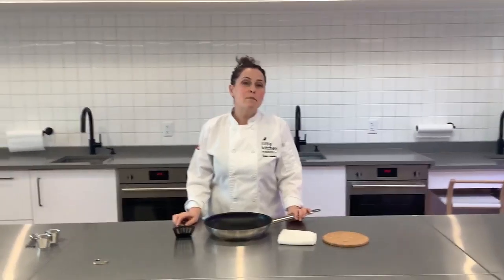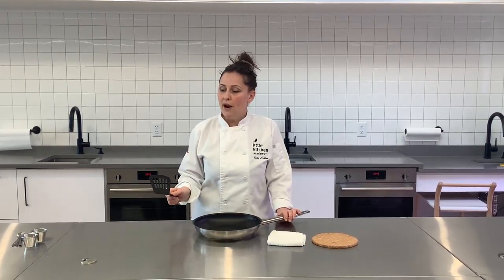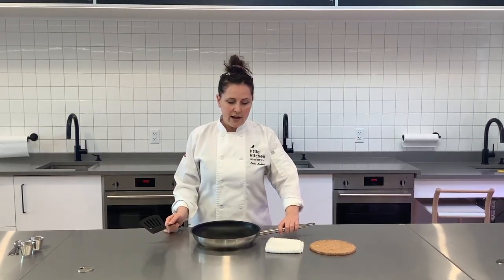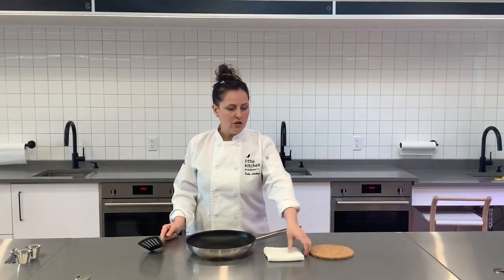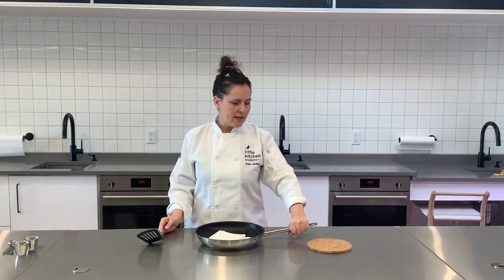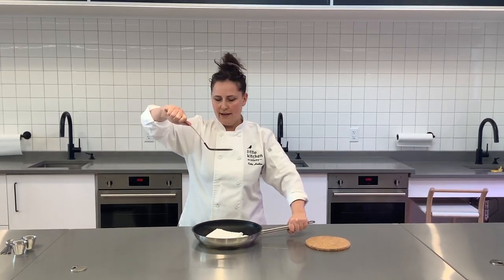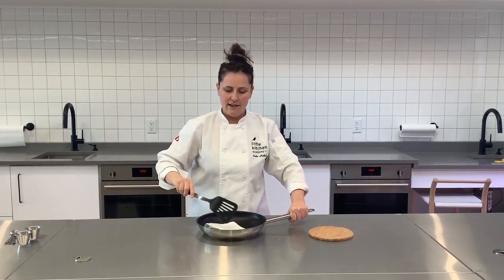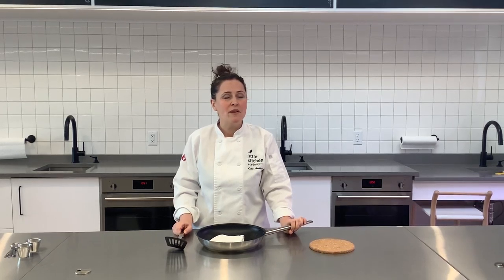Little Kitchen Academy "fun things to do" Flipping Technique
This is a super video to help your little ones practice how to safely flip pancakes!  There is so much concentration needed to control the flipper while staying safe in front of the hot pan.  We find our students are constantly delighted when invited to do this work themselves.  Dr Maria Montessori said it best:  "help me to do it myself"